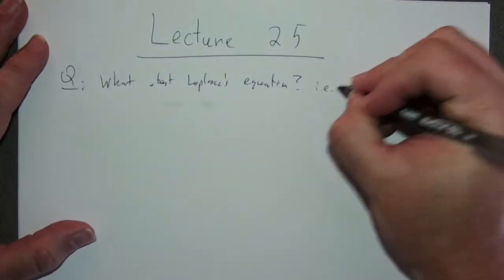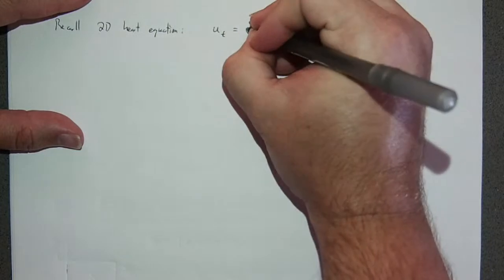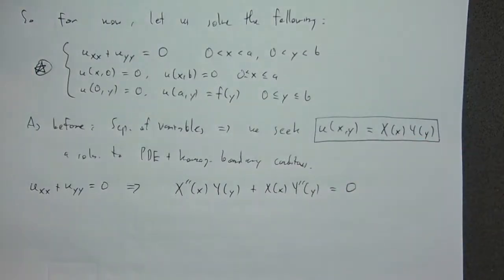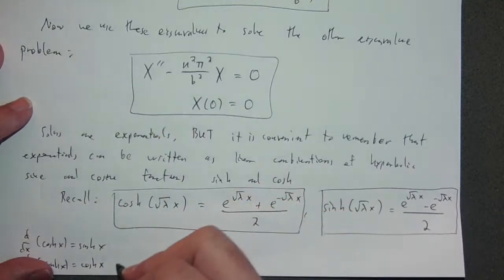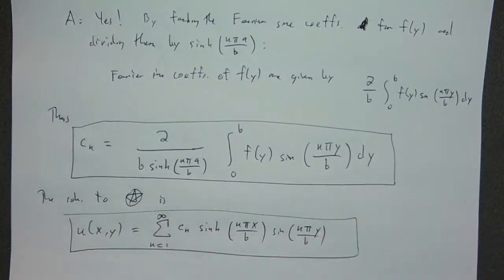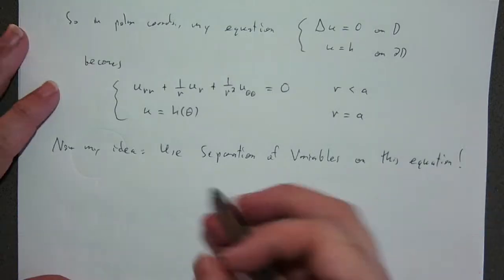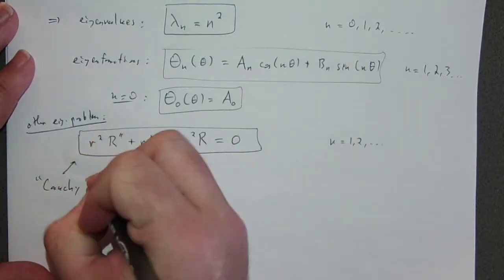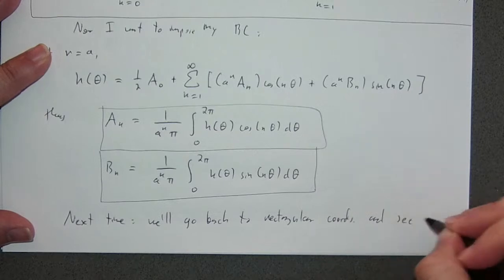Math 462 - Lecture 25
Separation of Variables for Laplace's equation; generalizations of the separation of variables algorithm